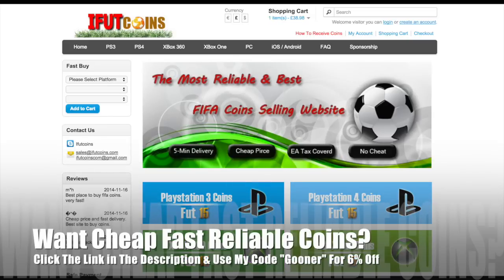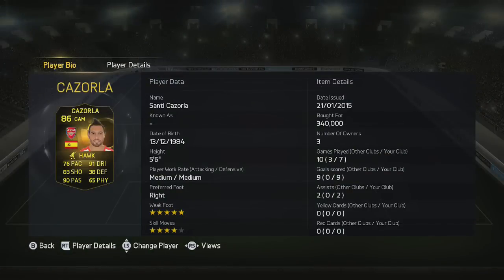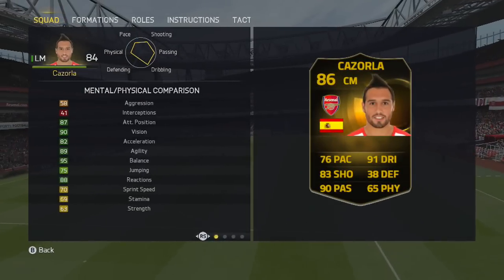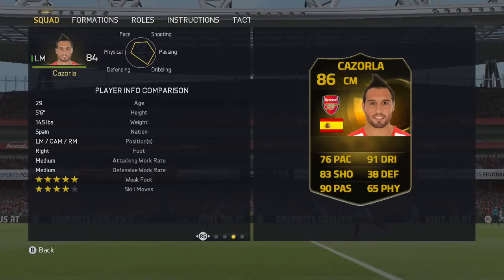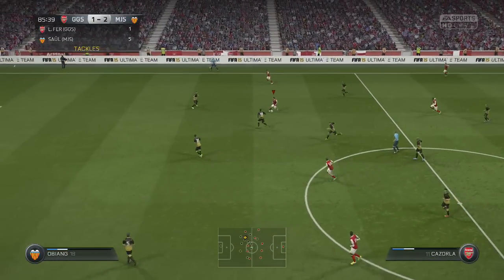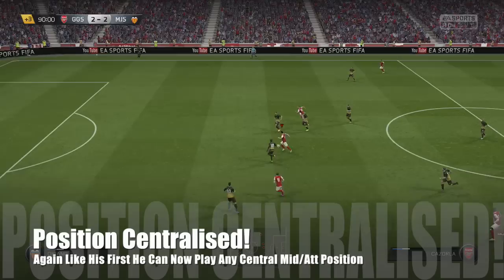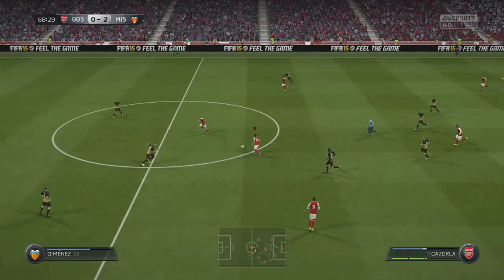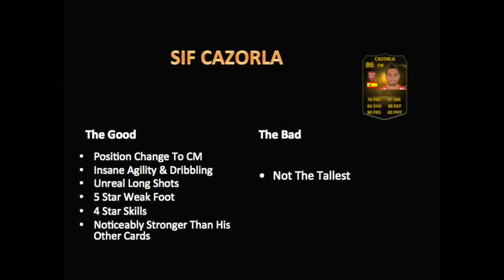FIFA 15 Ultimate Team SIF Santi Cazorla 86 Player Review FUT 15 Second Inform Cazorla FIFA 15 UT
FIFA 15 SIF Santi Cazorla  FIFA 15 Team Of The Year
FIFA 15 TOTW 19 SIF Santi Cazorla In Game Stats Fut 15 OMG SIF Cazorla in a pack FIFA 15 Second Inform Cazorla

FIFA 15 TOTY Review FIFA 15 TOTY Squad Builder
FIFA 15 IF BPL Player Review  FIFA 15 Arsenal Inform
FIFA 15 Best ST FUT 15 Best ST FIFA 15 UT Best ST
FIFA 15 England FIFA 15 Arsenal  FUT 15 Squad Builder

My thoughts on SIF Santi Cazorla 86 rated card on FIFA 15 let me know if you agree and if you will buy him.

Legend Brian Laudrup 88 is now in packs,

SIF Diego Costa 87
SIF Santi Cazorla 86
SIF Paul Pogba 85
SIF Ivan Rakitić 85
IF Parejo 81
IF Eduardo Salvio 80
IF Eljero Elia 78
IF Przemysław Tytoń 78
IF Lucas Barrios 77
IF Jefferson 77
IF Karim Rekik 74
IF Adam Matthews 73
IF Dwight Gayle 73
IF Cirilo Saucedo 73
IF Borja Bastón 72
IF Diego Cháves 71
IF Thomas Matton 69
IF Ben Coker 64

FIFA 15 SECOND INFORM CAZORLA REVIEW & IN GAME STATS